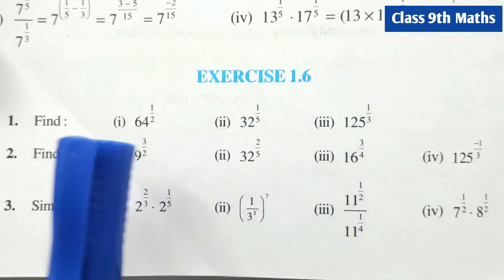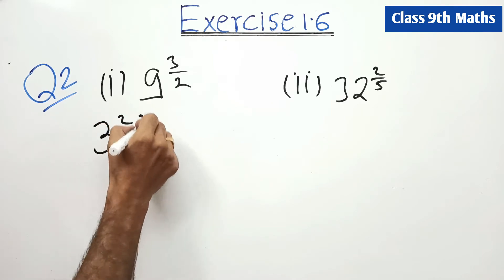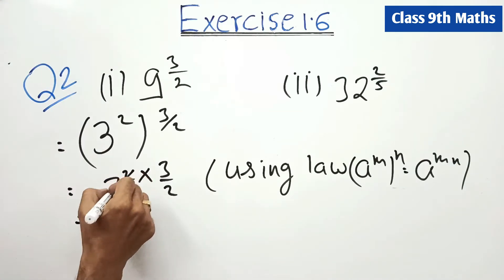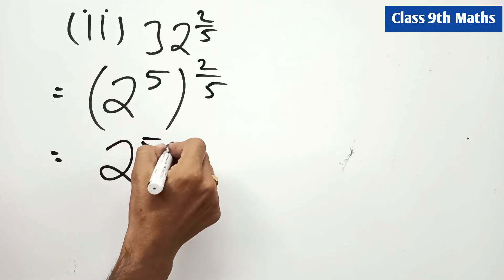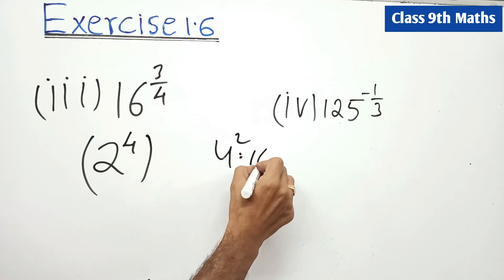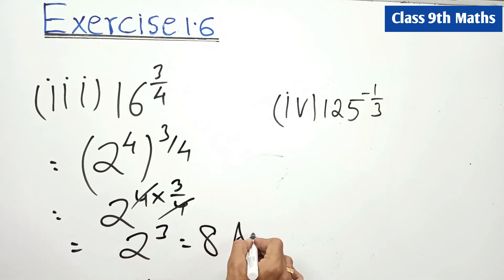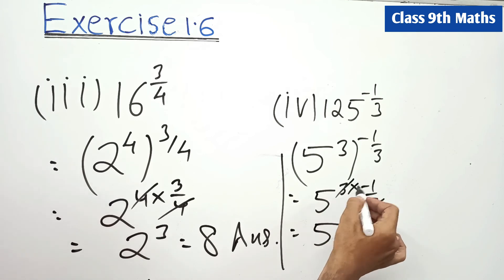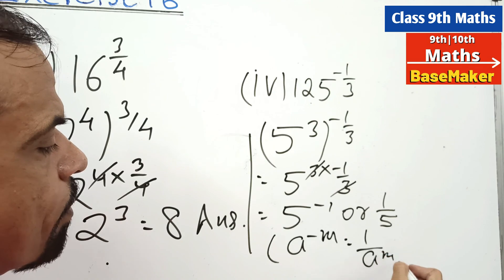class 9 maths | NCERT Exercise 1.6 |Question 2| class9 | Maths Basemaker 9 10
NCERT Exercise 1.6 Question 2
 | rational numbers |
Maths Basemaker 910